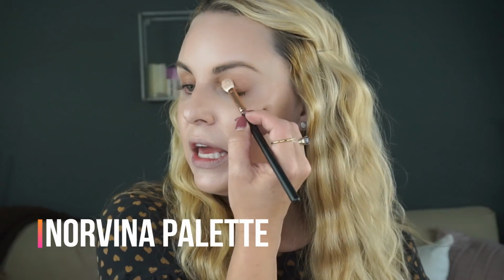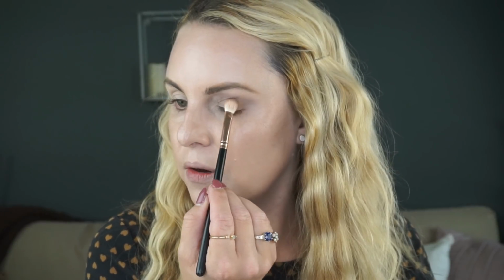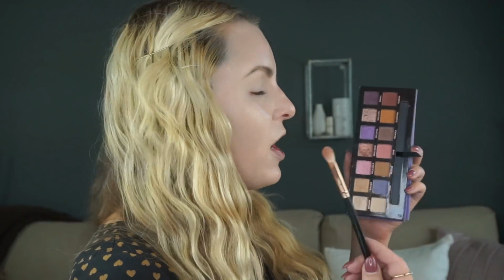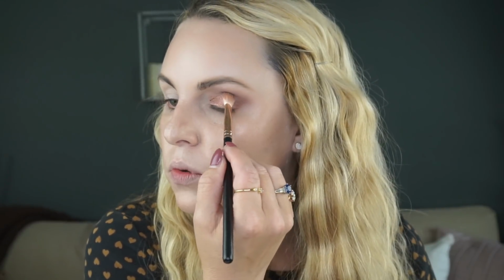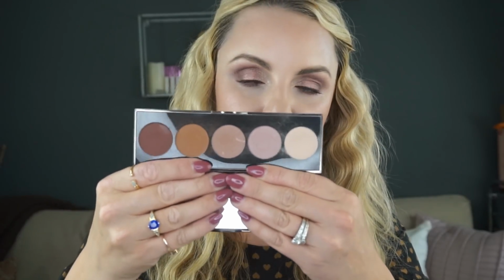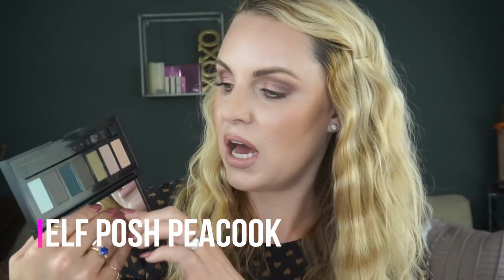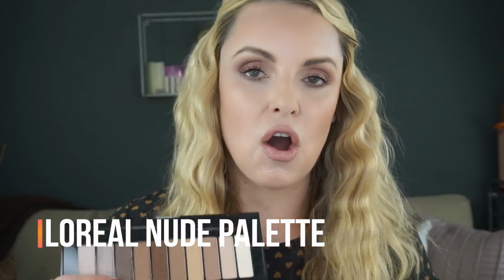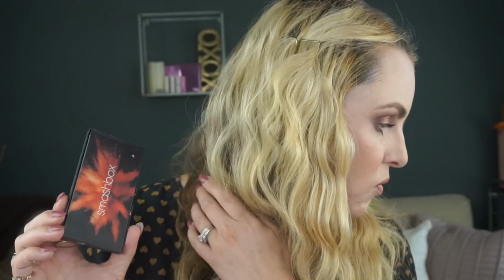TOP 5 BEST CURRENT PALETTES YOU HAVE TO TRY 4 OVER 30 || Norvina Palette Demo & Review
This is my top 5 shadow palettes and I am currently obsessed with. These 5 palettes are definitely ones to try and I also give you 2 honorable mentions. I have also a wide variety of high end and drugstore brands. Lastly I also do a quick review of the Anastasia Norvina palette, demo.

Products Mention:
+ Anastasia of Beverly Hills Norvina Palette
+ BECCA Ombré Rouge Eye Palette
+ CHARLOTTE TILBURY Luxury Palette The sophisticate
+ E.L.F. COSMETICS Chromatic Eyeshadow Palette in Post Peacook
+ KAT VON D Shade + Light Eye Contour Palette
+ URBAN DECAY Born To Run Eyeshadow Palette
+ SMASHBOX Cover Shot: Eye Palettes
+ L'Oreal® Paris Colour Riche La Palette Nude Eye Shadow

Face Breakdown:
+ Charlotte Tilbury Lip Cheat Lip liner
+ Yves Saint Laurent Beaute Rouge Volupte Shine Lipstick in nude private
+ CLE CCC foundation in Medium Light

+++FAVORITE Lash Serum I use:
Grande Lash MD
You can talk with me via chat, phone and even video. Say you want me to look through your makeup bang and pick out what you need to keep and what you need to get rid of, we can do that!! Or a girls trip to Sephora!! This is for people that really want in depth answers to their questions or personalized answers. I am so excited to share this service with you. This will never replace my contact with you over DM or in the comments section. I love connection with you all there.